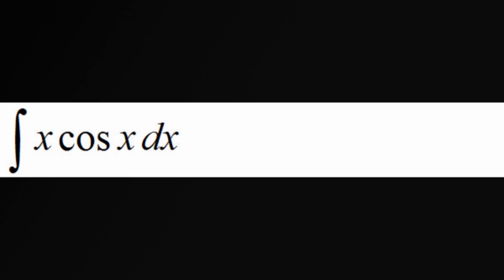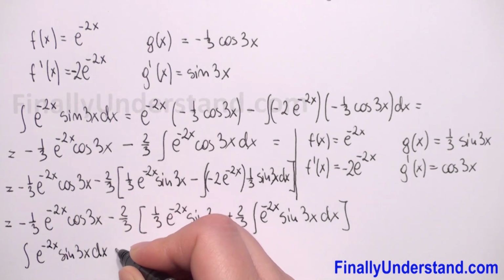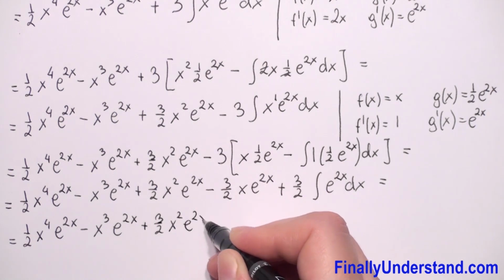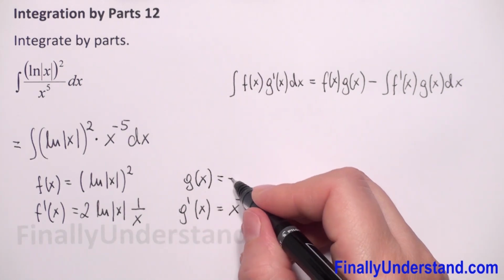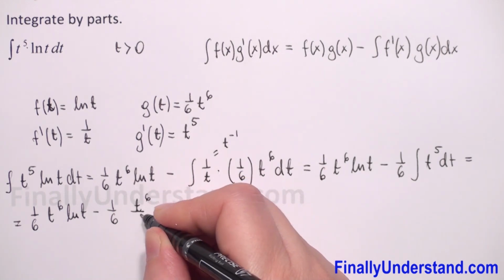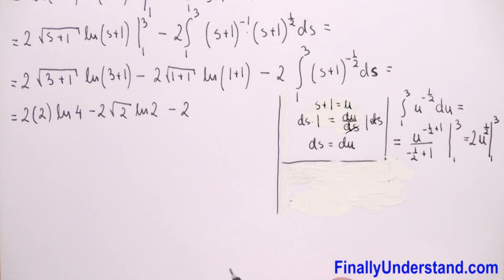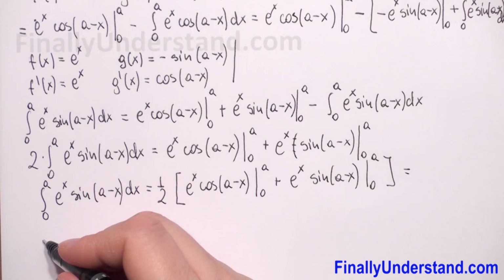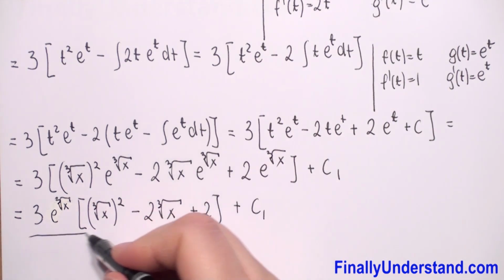Integration by Parts - 27 Examples Explained Step by Step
In this video, we solve Integration by Parts examples step by step using a clear and simple method.

You’ll learn:
• when to use integration by parts
• how to choose u and dv (LIATE rule)
• how to solve exam-style problems with confidence

This lesson is perfect for:
Anyone who wants to finally understand integration techniques.

This video is part of the Finally Understand Calculus Course, where difficult topics become clear and visual.